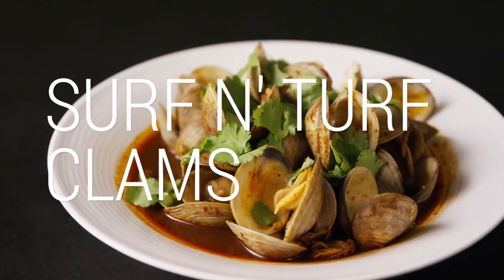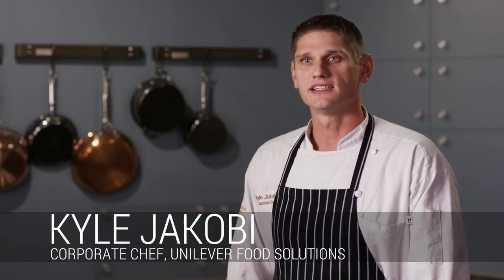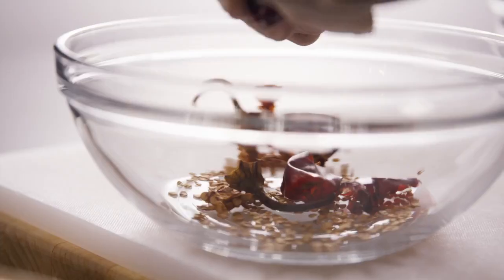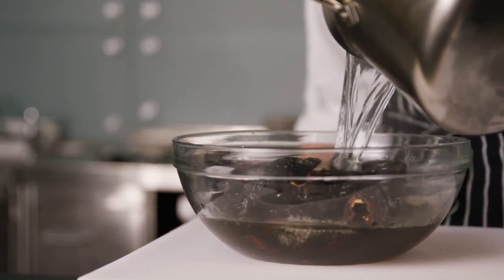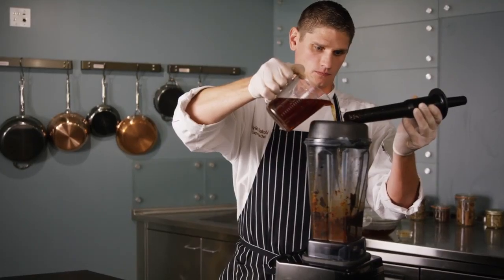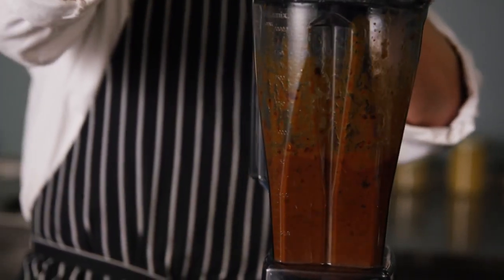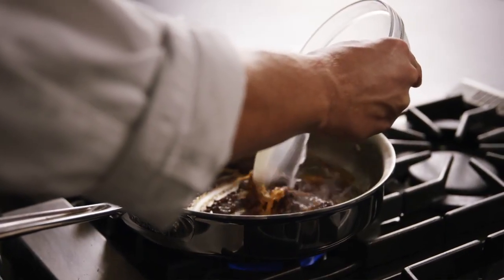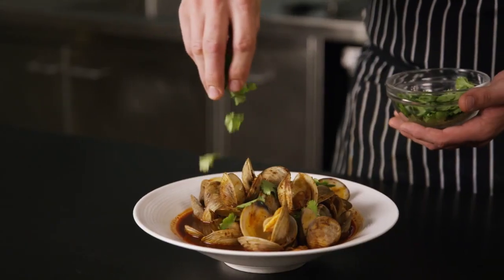Surf 'n Turf Clams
Kyle Jakobi, corporate chef for Unilever Food Solutions shows us a creative take on surf and turf: Clams in Birria Sauce. The flavorful Birria sauce is made with three types of chiles, Knorr® Liquid Concentrated Chicken Base and White wine vinegar.